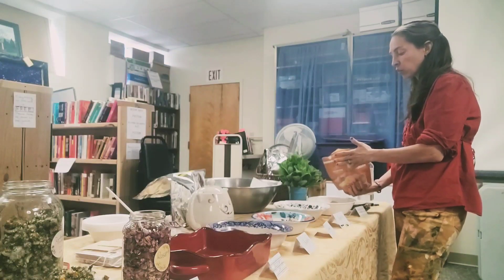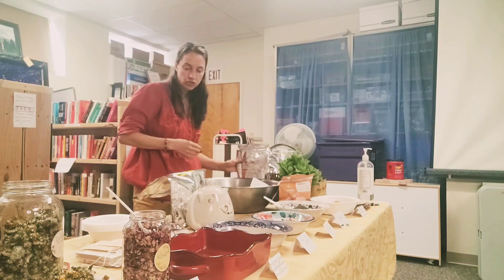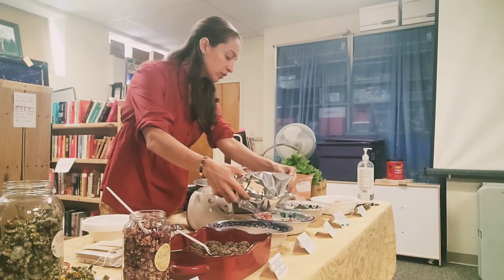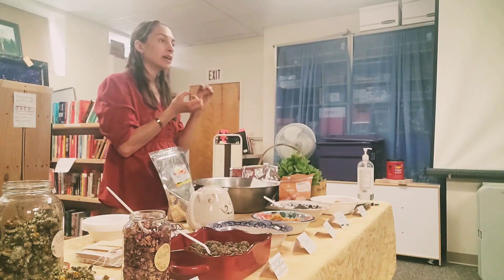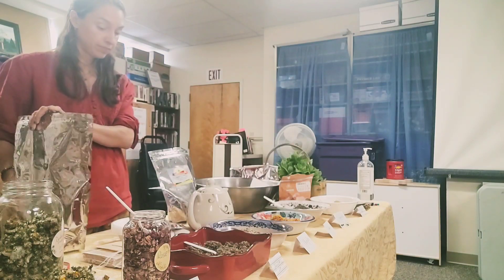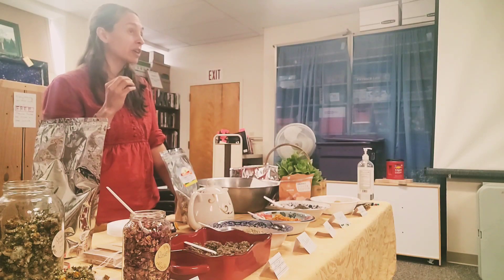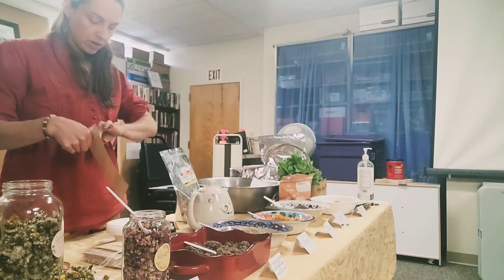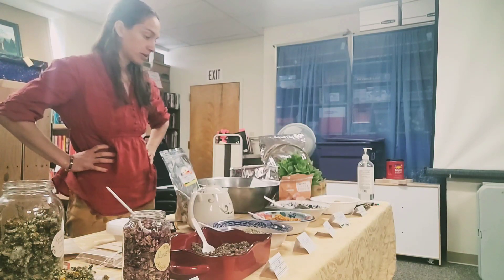Part of Class- Mixing Your Own Delicious Herbal Tea Blends 🌼🌼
This is part of a TEA Blend making class, where I teach you how to start with Fresh Herbs and dry them and turn them into your own teas. I will be posting the full video in My Etsy shop for purchase. See my Linktree above to link over there.

MY ETSY!

@sheephillherbs on Instagram

Mommy and Me Art Activities for Love and Serenity
The Story of the Gluten Free Kid
All You Need to Know About Making Herbal Tea (booklet)

Full Herb Walk will be available soon in my ETSY, link via Linktree above.